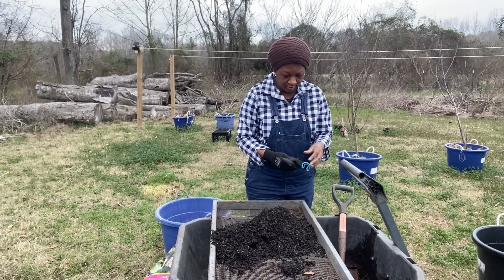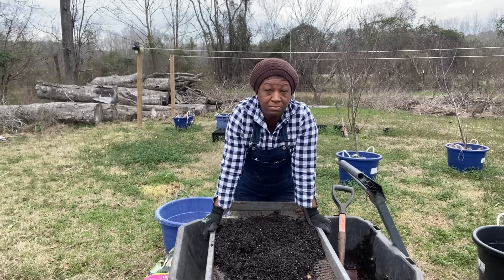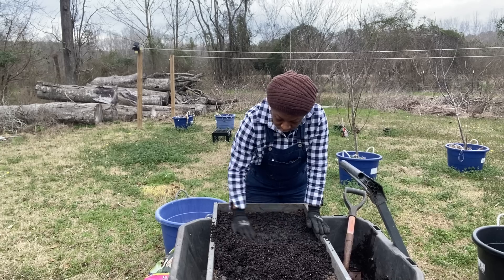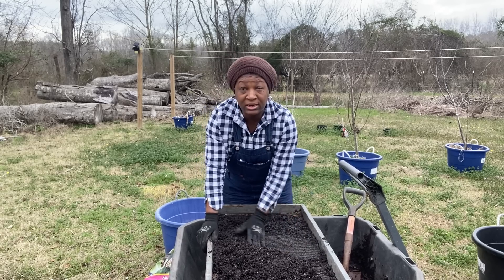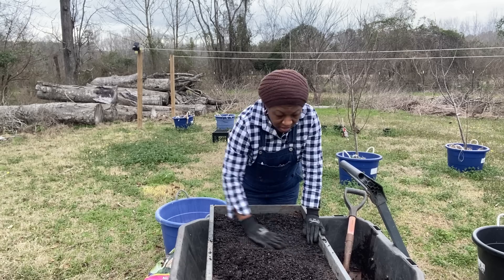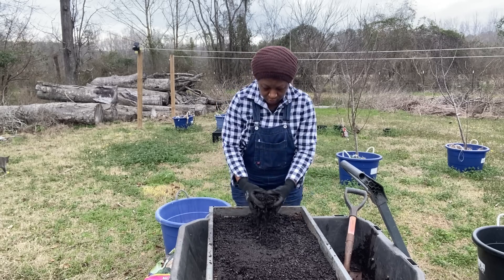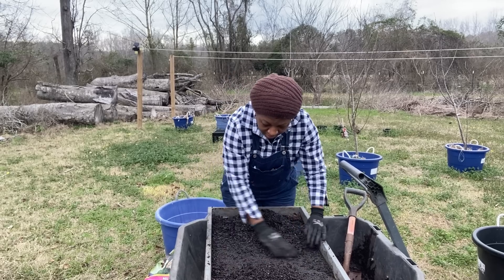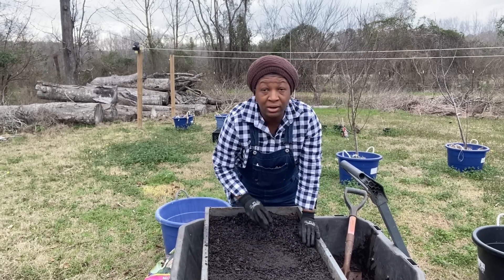Theres No Better Time Like The Present